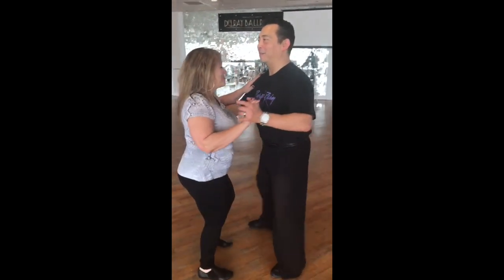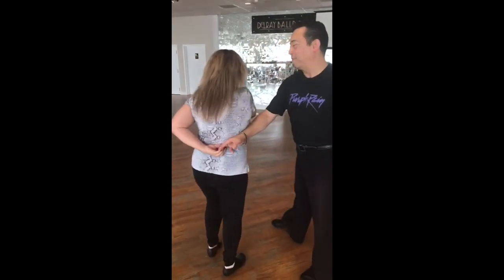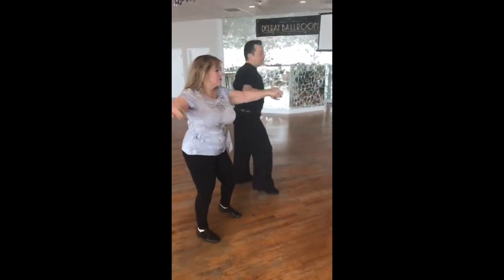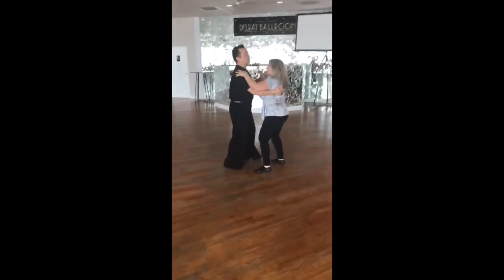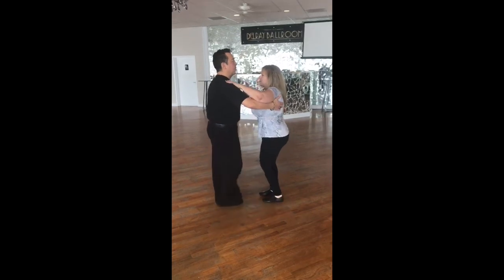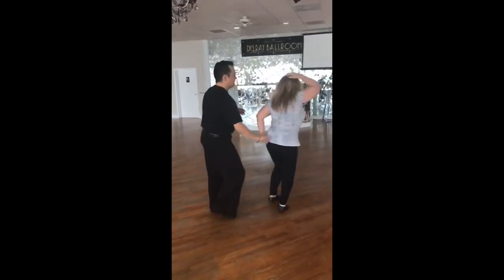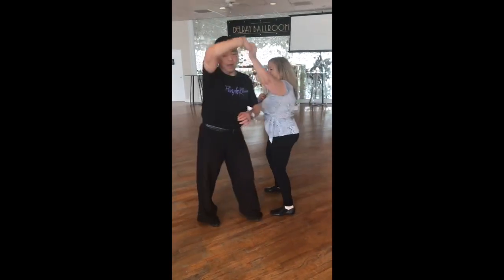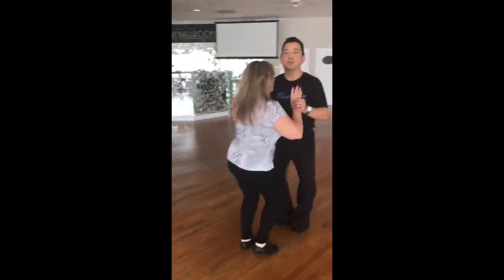How to Bachata * Area 51 Raid * September 20th 2019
In dedication of the 2019 September 20th AREA 51 Raid.
Here is a NEW Bachata Dance Step

Wedding First Dance performances , How to "Miami Style" Salsa videos and many Professional Dance performances. He's many awards have included "Best of The Knot" Winner 2017, 2018, 2020.
Jonathon Melendrez a Professional Ballroom Dancer & former competitor.